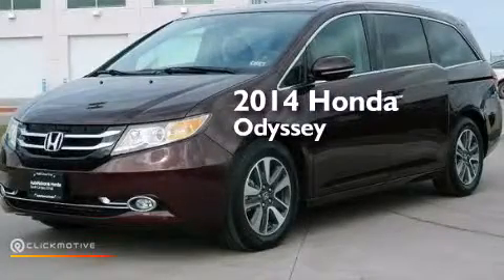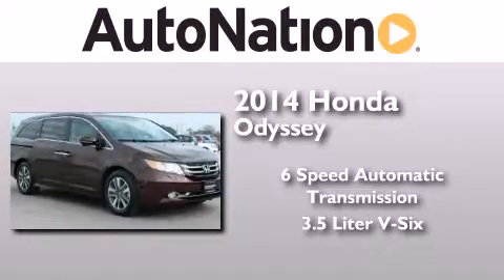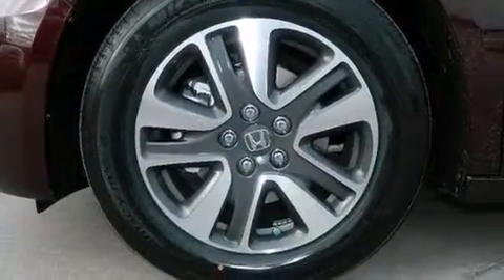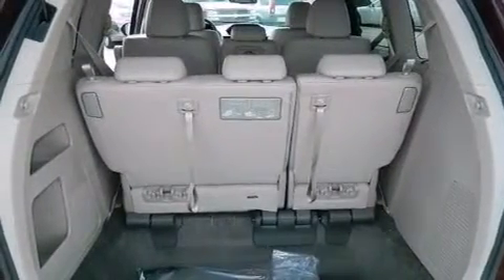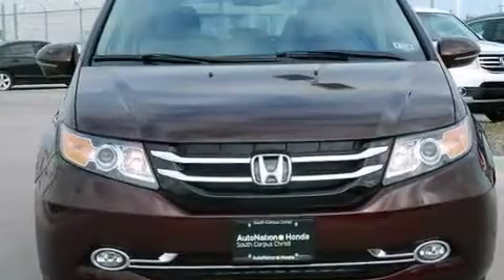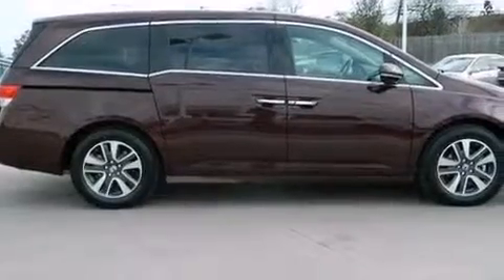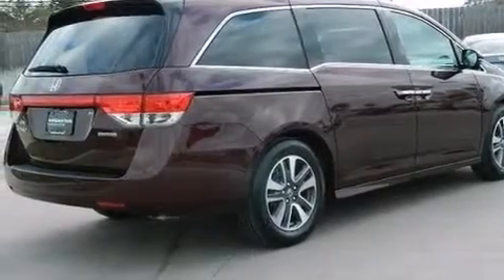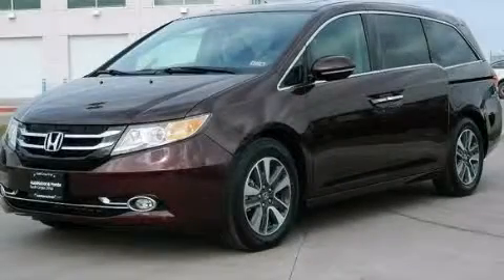2014 Honda Odyssey Corpus Christi TX 78415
We have been honored to serve the Corpus Christi TX area , we promise that your experience at our dealership will exceed your expectations ! Year : 2014 Make : Honda Model : Odyssey Engine : Regular Unleaded V-6 3.5 L/212 Trans . : Automatic Exterior : Dark Cherry Pearl Miles : 7 Interior : Beige Champion Honda 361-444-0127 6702 South Padre Island Drive Corpus Christi , TX 78412